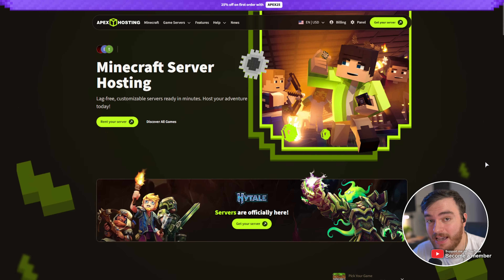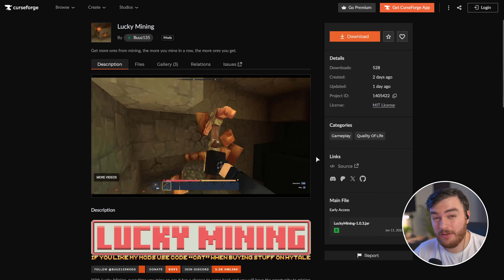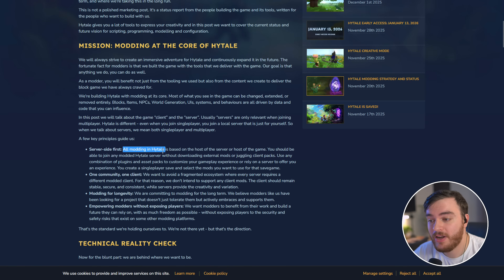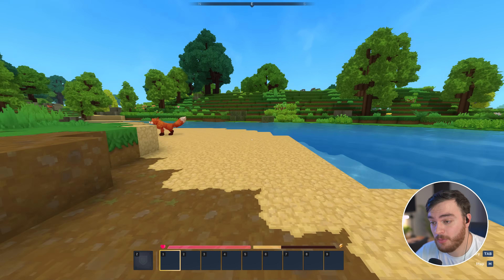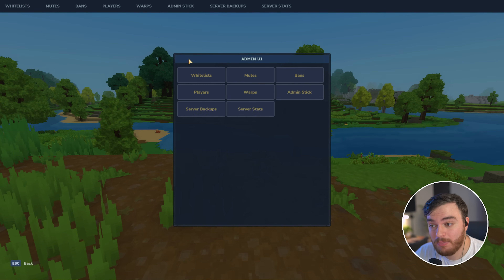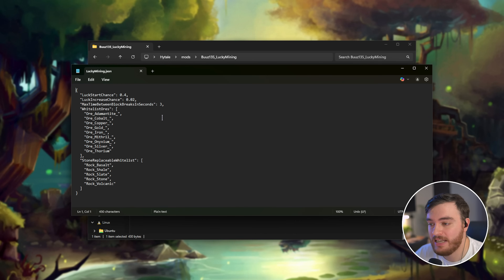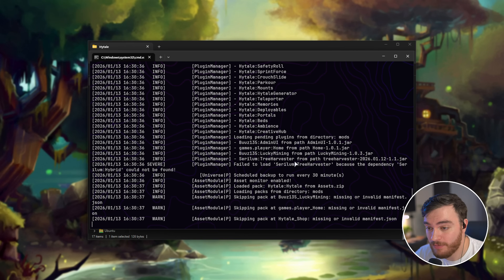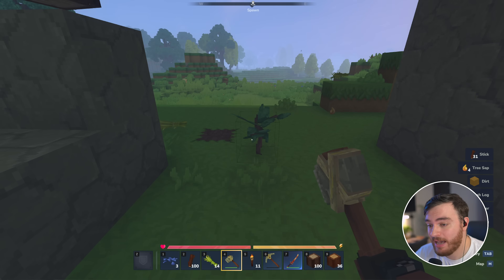Hytale: Server Modding Complete Guide | Mod/Plugin Guide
Want to play Hytale with mods with your friends? Hosting a server? This video shows you EVERYTHING you need to know and more! Host your own Hytale server with Apex Hosting easily! *Limited time only.

Want to support me? Consider using my Hytale creator code: TCNO

Timestamps:
0:00 - Intro/Explanation
1:05 - Available Mods
1:40 - Download and install Mods
2:30 - Server vs Client side mods?
3:25 - Testing your new Modded Server
4:03 - Removing mods & mod data
4:47 - Multiple mods (AdminUI, etc)
6:07 - Configuring plugins and mods
7:07 - Fixing broken mods & plugins
7:58 - Testing fixed mod
8:50 - Modding on hosting platforms (Like Apex Hosting)